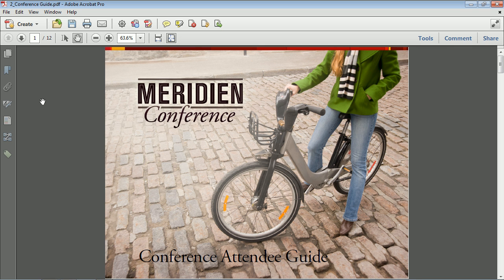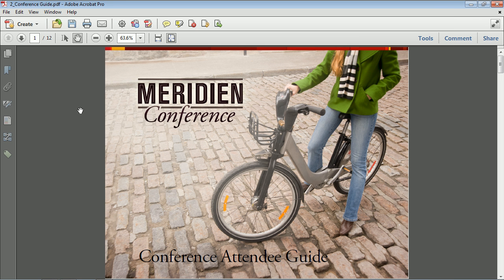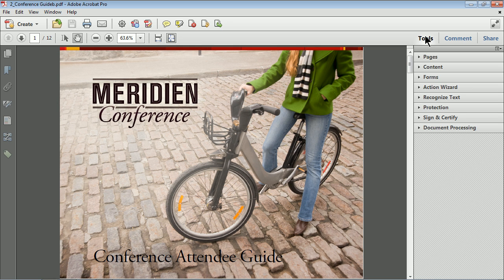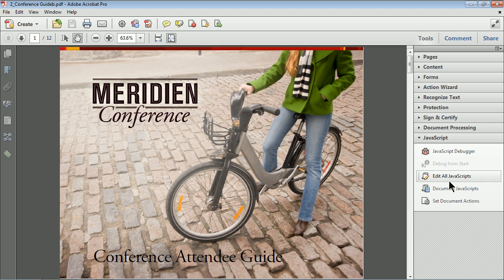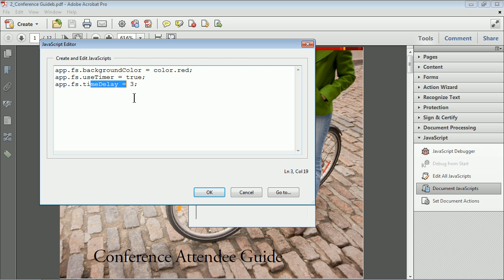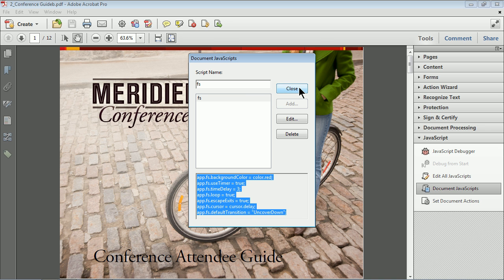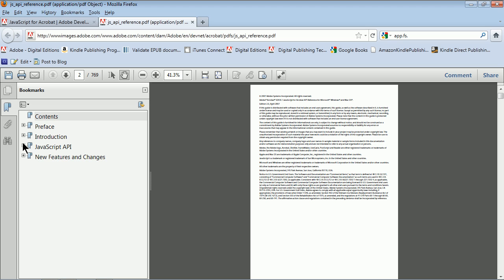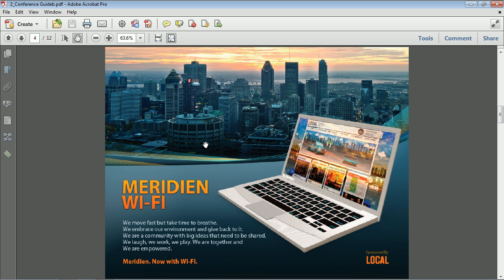Tips for Creating an Acrobat PDF Presentation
Who says you need PowerPoint to create a full screen presentation? I usually create mine in InDesign or Photoshop, save them as a PDF, then add some cool, interactive content in Acrobat. I also add an option to present the file for others in FullScreen mode, as a presentation.

In this Acrobat video tip, I'll show you how to enable a PDF to enter (and exit) FullScreen mode when you send it to others, AND how to control the viewing preferences for others (like looping, setting the background color, and more) using simple, simple JavaScript!